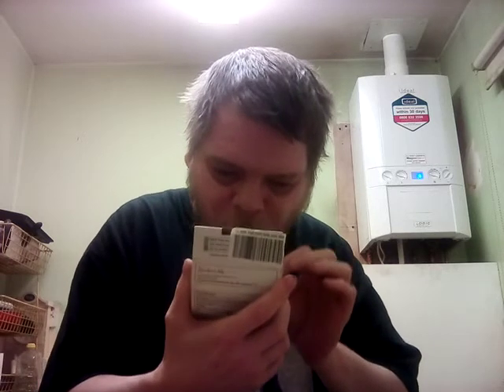Colcannon mash - trying new things